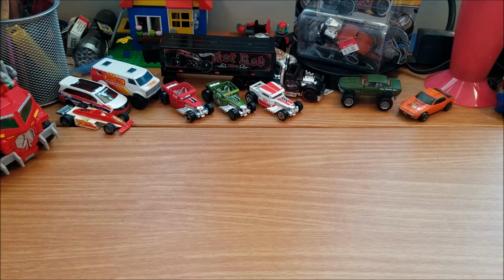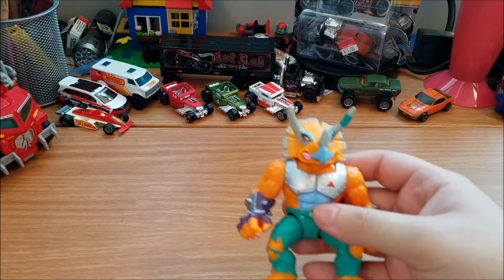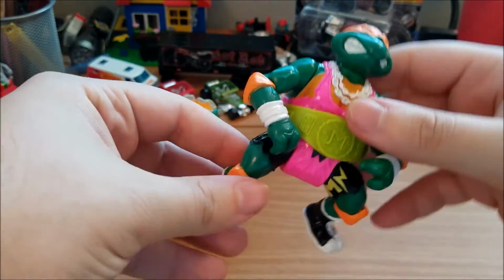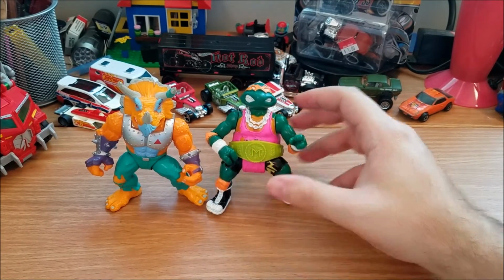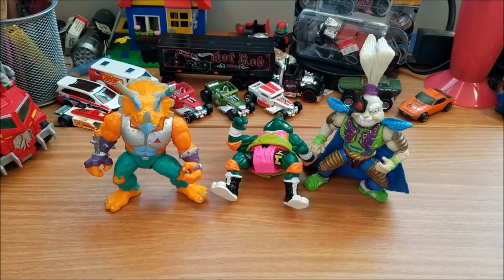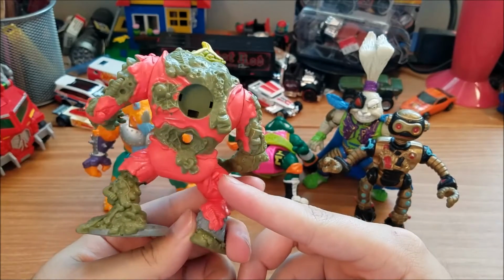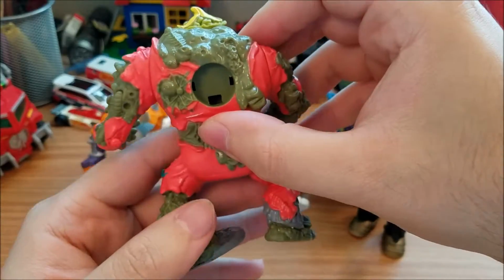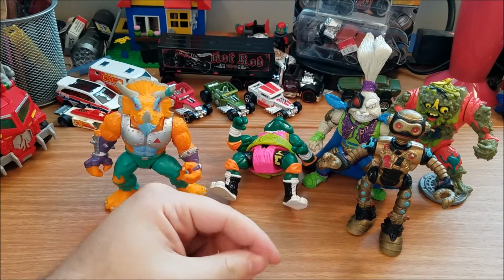Toy Thrift Haul 8: Vintage TMNT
This is a haven for Kids and Adults alike, who are interested in toys, games, collecting, and learning. On this channel you will find Thrift Haul videos where I show off all of the cool things I find on the cheap. You will also see Comic Haul videos, where I show comics I pick up, new and old. We also have Toy reviews where I go in depth about the features, details, actions, accessories and more. In addition, I do unboxings for subscription boxes as well as other products. Brands you can expect to see on the channel are including, but not limited to: Star Wars, Lego, Hot Wheels, Matchbox, LEGO, Funko, Marvel, DC Comics, NERF, Ghostbusters, Fallout, Skyrim, Nintendo, Microsoft, Hasbro, Mattel, Kenner, Toy Biz, and many more.